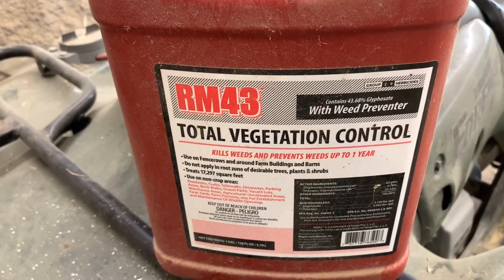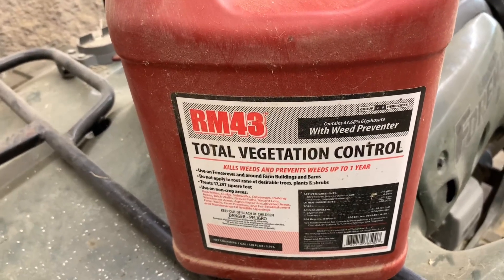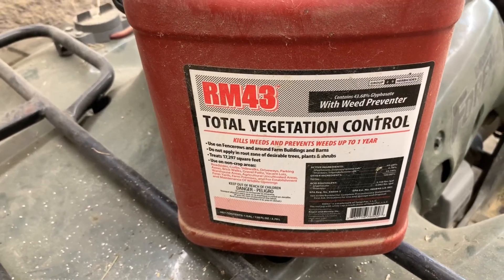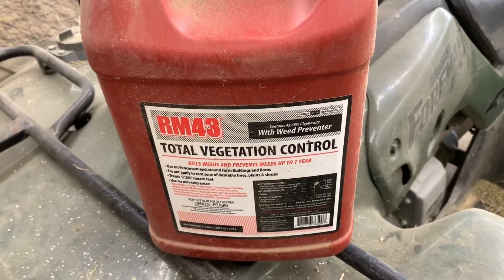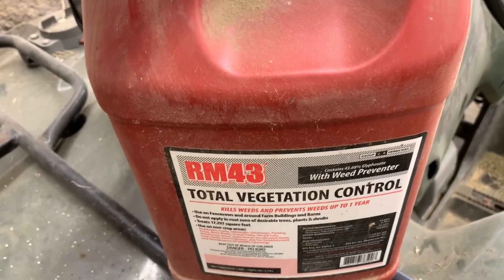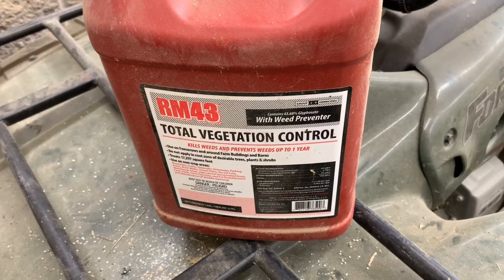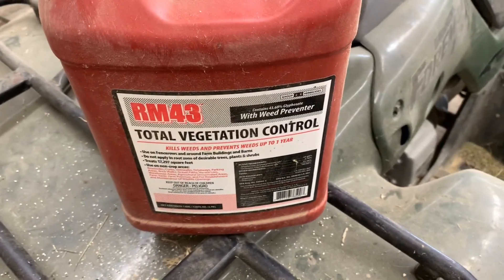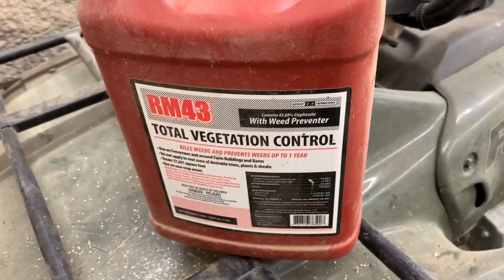RM43 43 Percent Glyphosate Plus Weed Preventer Total Vegetation Control Review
✅ Current Price & More Info (US)